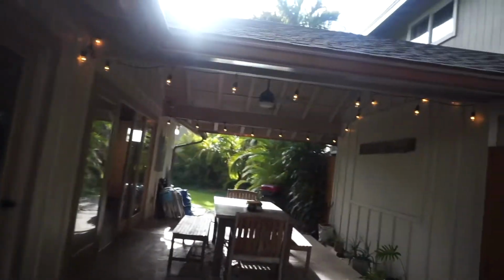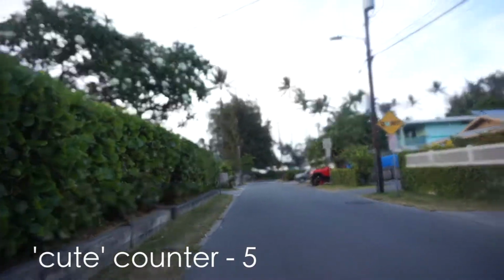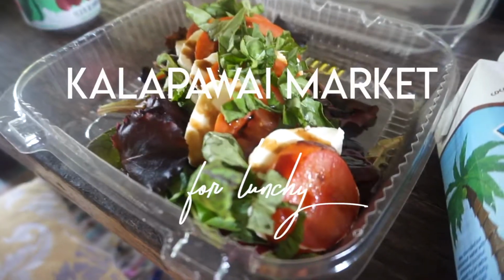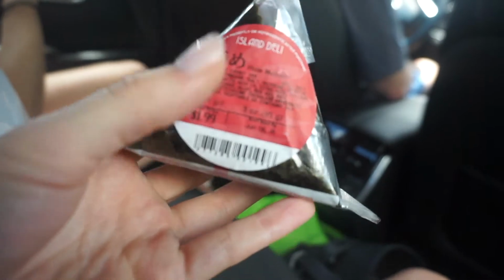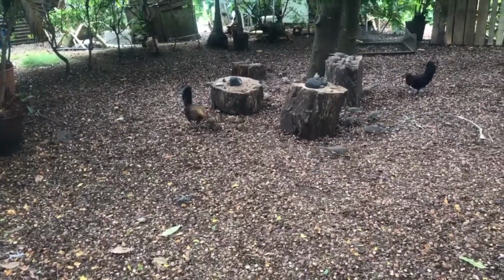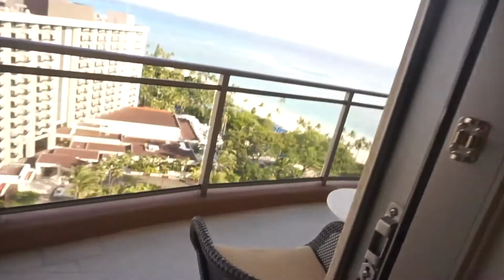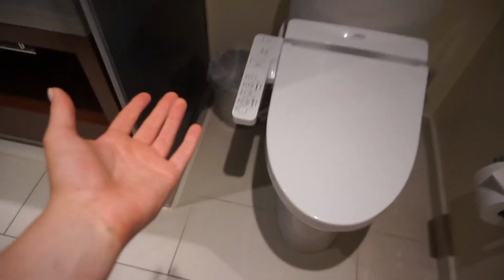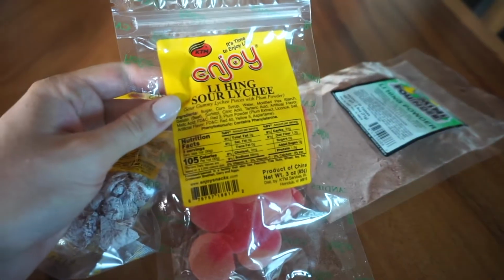Hawaii Travel Vlog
Hi babes! Here is part one of my Hawaii travel vlog.
Special thanks to the amazing drone footage from family friend Nick Parnaby.

☆Music
It makes me - Jordyn Edmonds
The Improv - DJ Quads
Millionaire - Panthuur
Don't Walk Away - Jade Pogo x Pogo remix

Hi there! My name is Sarah, middle name Marie = itsmesarahmarie. My mission here on YouTube is to make the internet a more inclusive, positive place. I do my best to brighten your day (because you always brighten mine) through fashion videos, makeup videos and vlogs. I will also always tell you what products are worth the $$ and what is not.